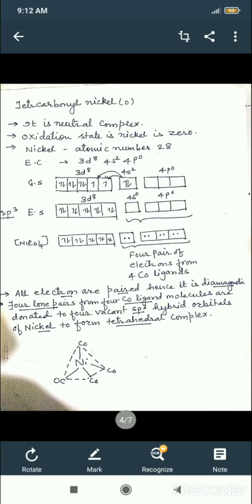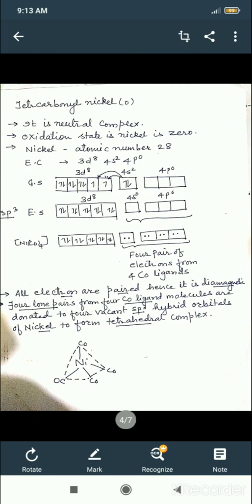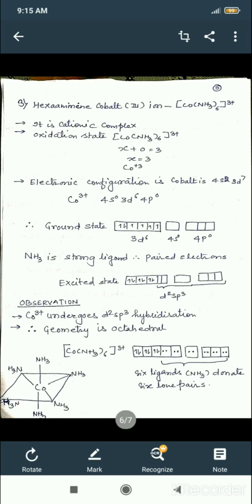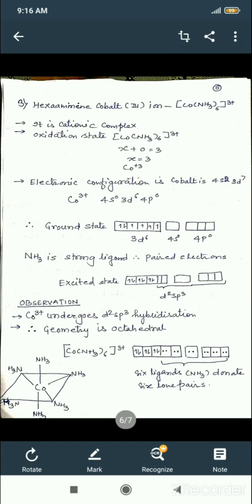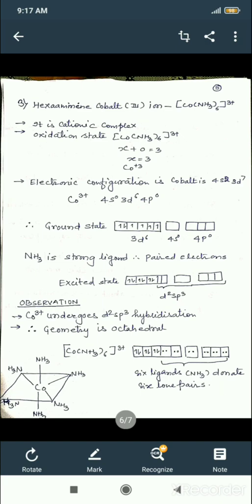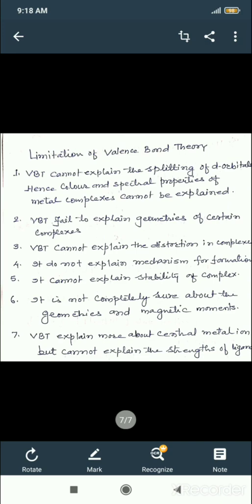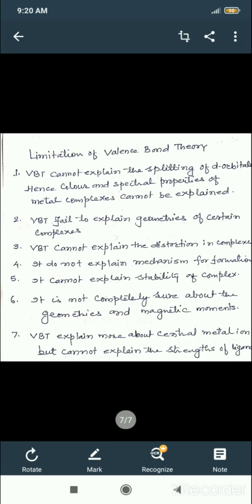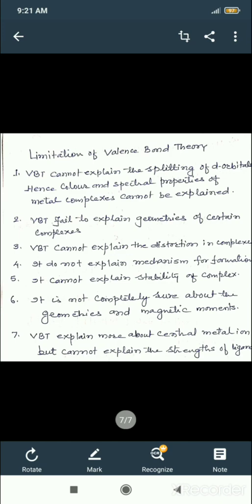Class 12 Hybridization of hexammine Cobalt (lll)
Bsc lll chemistry VI sem